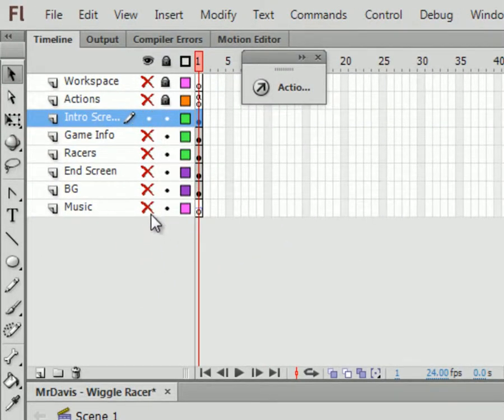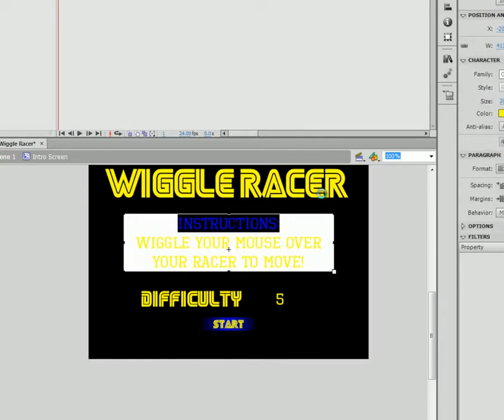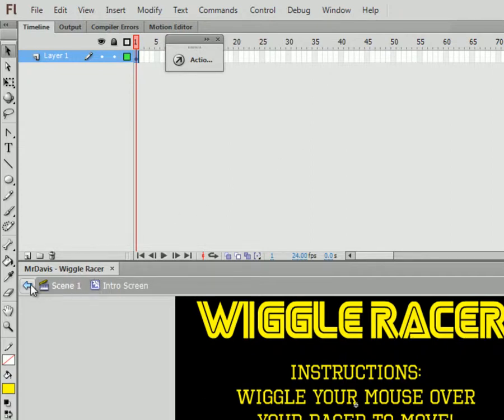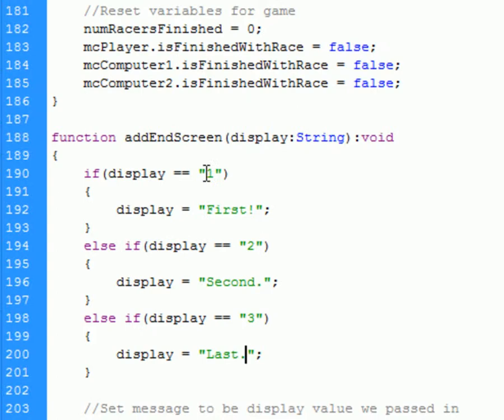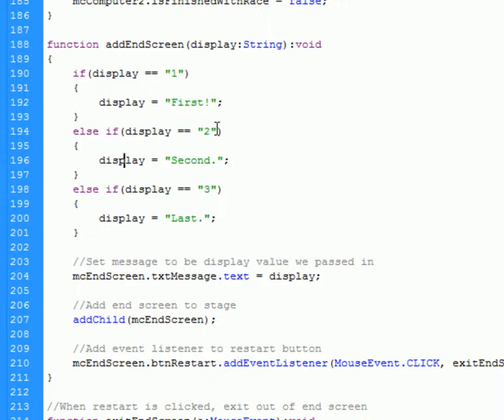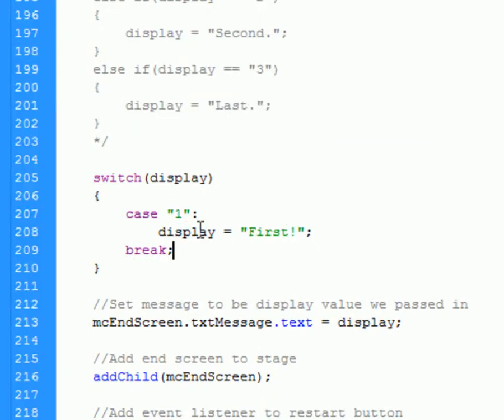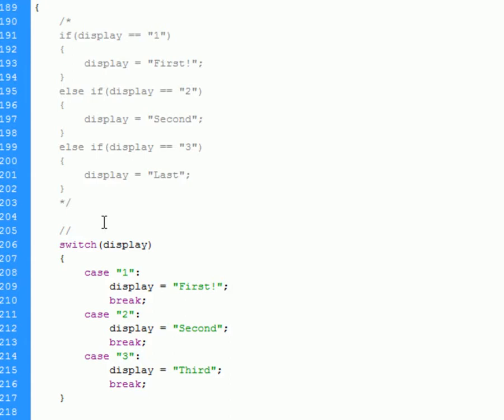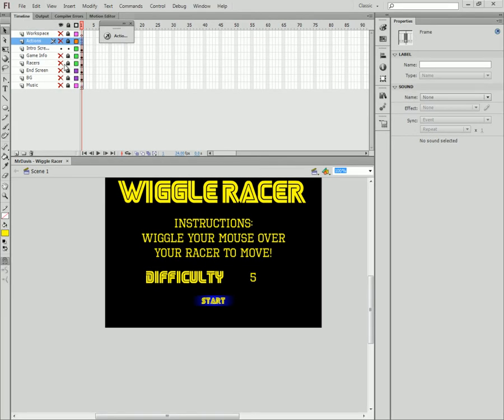060 - Wiggle Racer Part 8